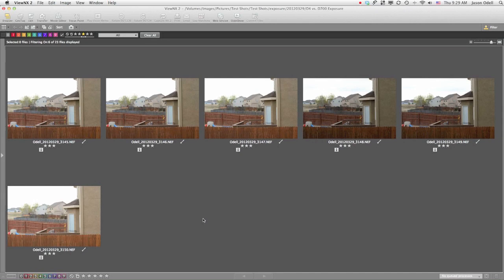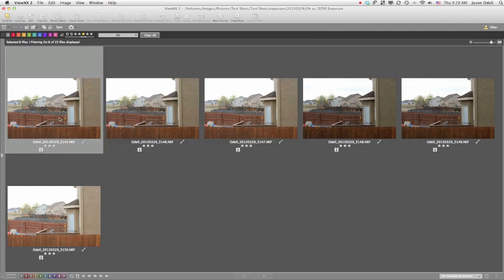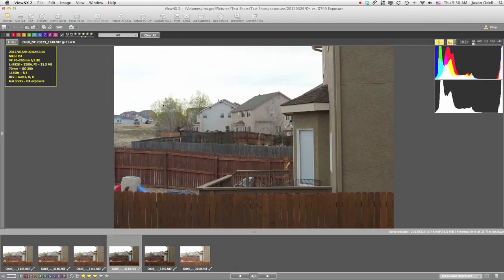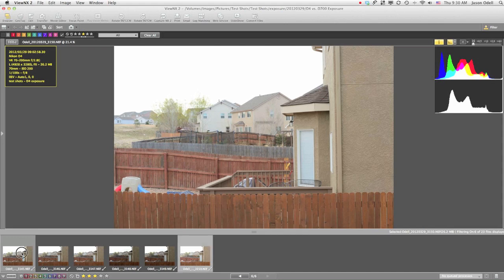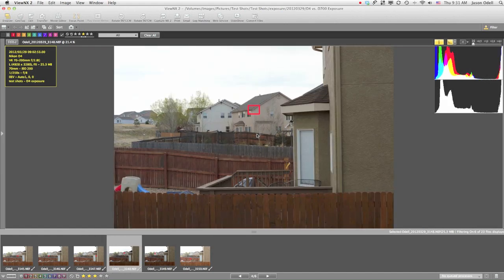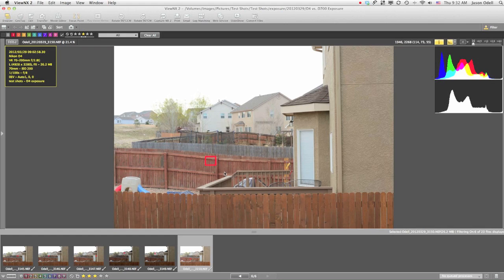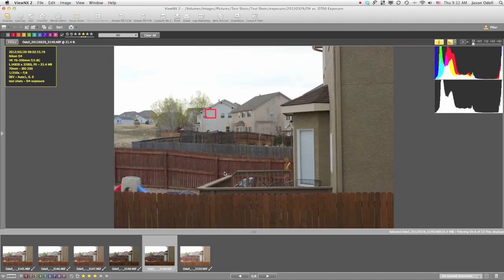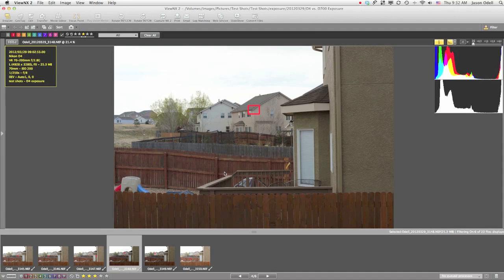Nikon Matrix Metering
Photographer and author Jason P. Odell, Ph.D. explains some of the nuances of the Nikon 3D Matrix metering system.

Nikon's 3D matrix metering is an advanced exposure system that evaluates the entire color image. The same scene can be exposed differently, depending on the location of the active AF point. When the AF point falls on a dark part of the scene, the meter tends to open up the exposure (brighten it). If the AF point is on a bright part of the scene, the camera will expose the scene slightly darker. This difference in exposure can be particularly important to landscape photographers, who usually choose a foreground object for the focus point. If the foreground is relatively dark, the camera will often blow out the sky.

The solution is to first focus on the dark object in the foreground, and then lock focus (I use the AF-On button technique for this). Next, move the active AF point to a bright part of the scene. This allows the meter to bias the exposure to preserve highlight details in the final image.